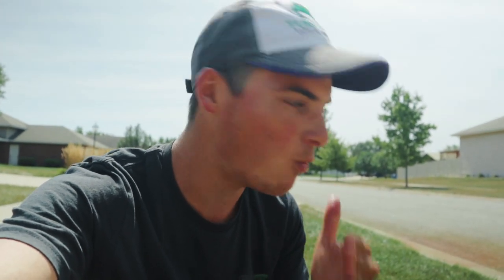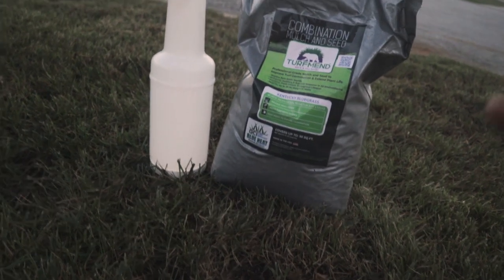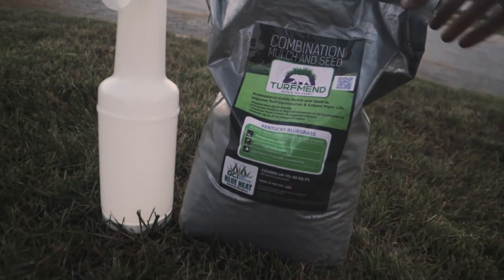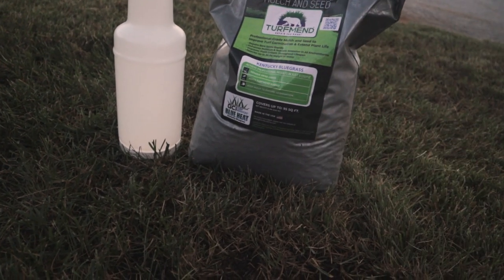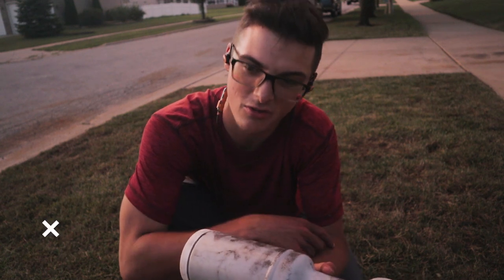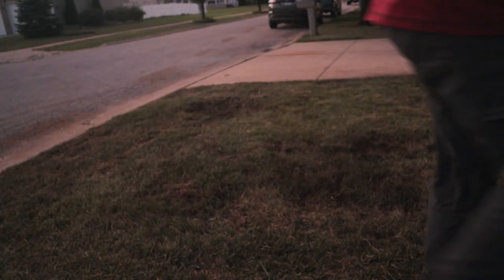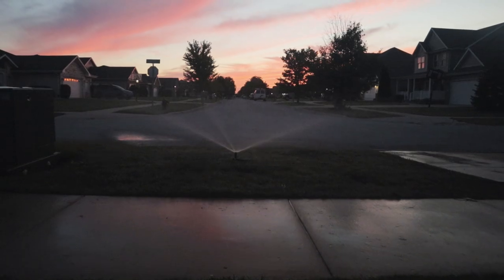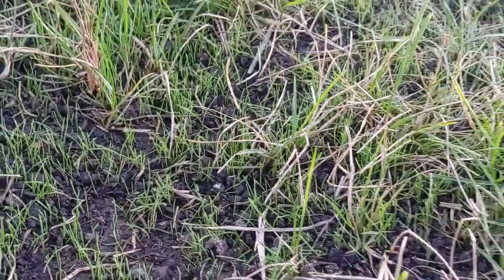Revamp Your Sad Lawn In Just 9 Days! // Easy Fixes For Bare Spots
Looking for ways to revamp your sad lawn? Look no further! Our latest video offers easy fixes for bare spots in your lawn, all in just 9 days. With our helpful tips and tricks, you'll have a lush, green lawn in no time. Say goodbye to patchy grass and hello to a beautiful yard. Watch now to learn how to transform your lawn and boost your home's curb appeal!